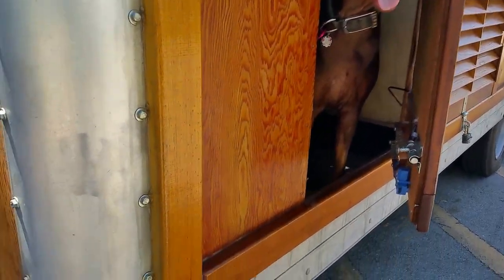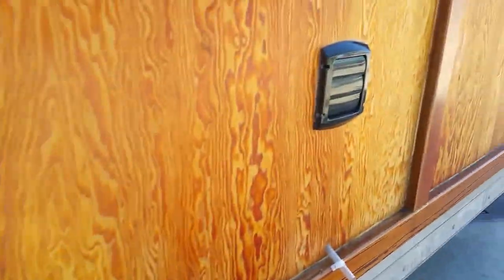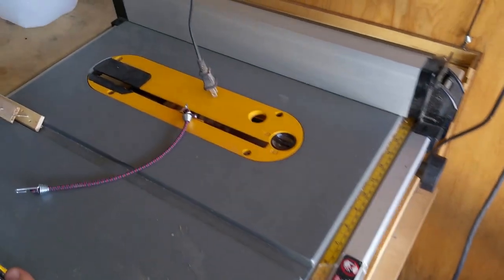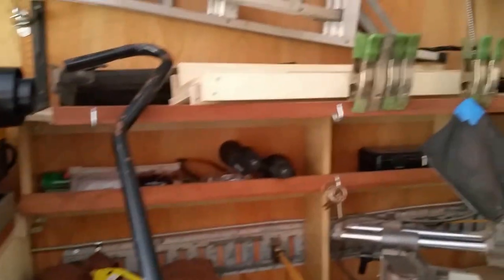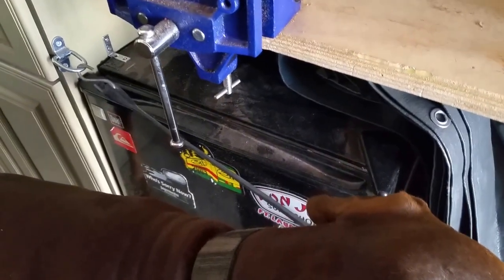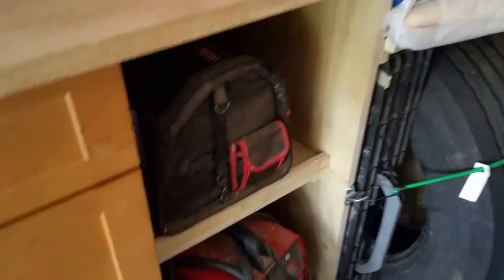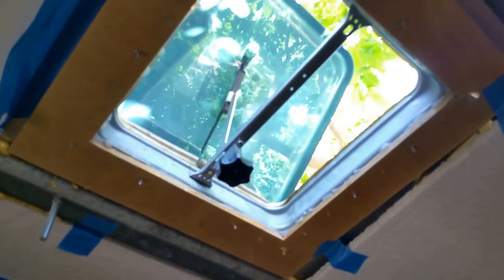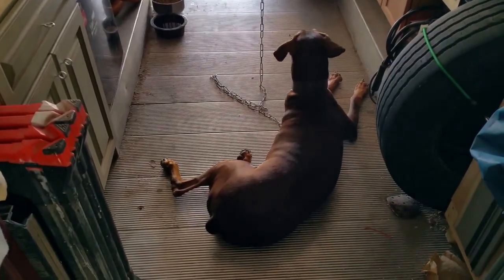Solar-powered mobile woodworking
I converted this international box truck into a mobile woodworking shop and because I have solar power and a backup generator I can work pretty much anywhere.